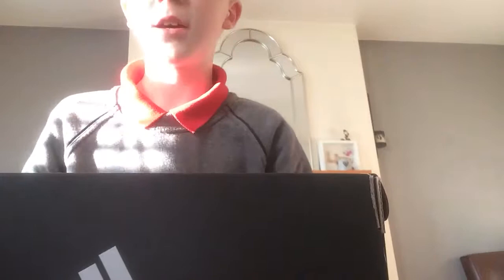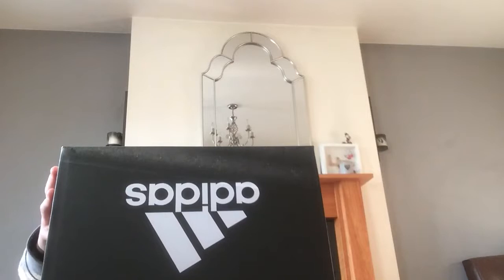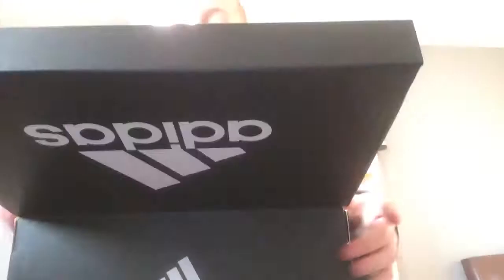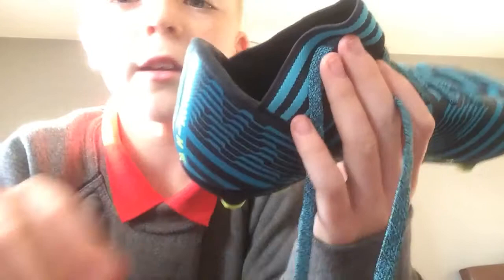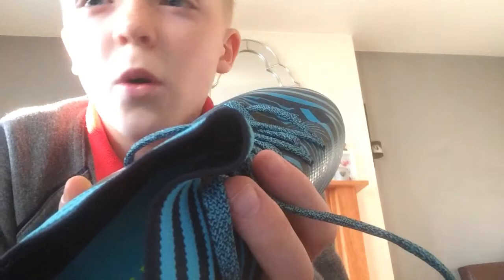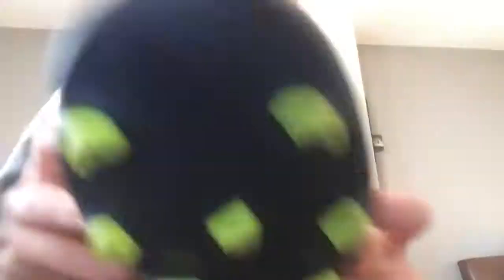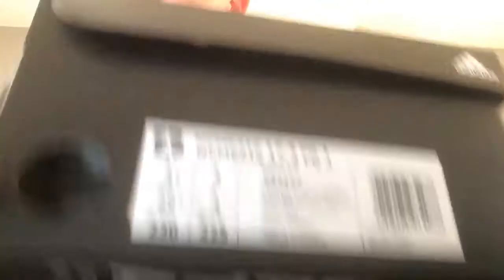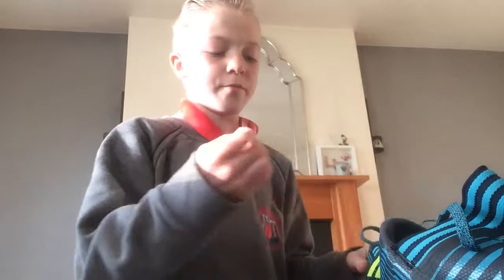Nemeziz foot ball ball boots